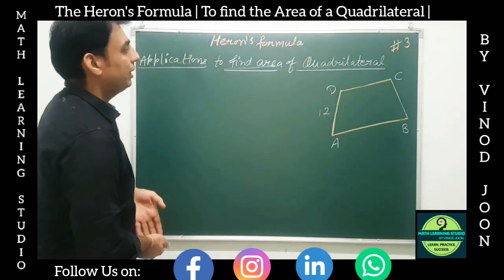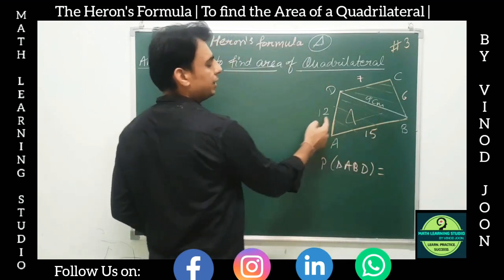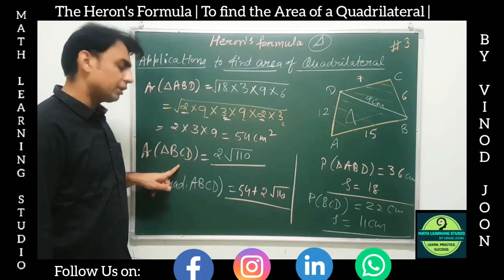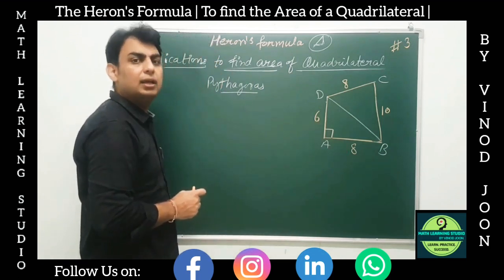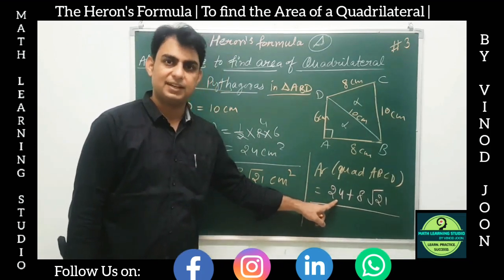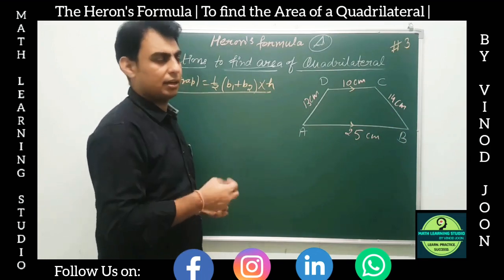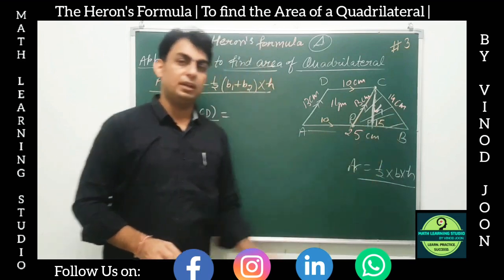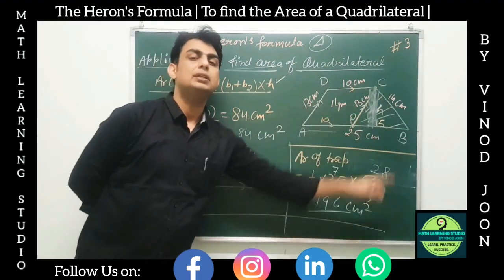Heron's Formula to find the area of a Quadrilateral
Hey Champs!
This is the third video for the Concept Heron's Formula.
In this videi we will understand How this formula is applied ro find the area of a general quadrilateral. For this we need to find or should be given with the diagonal of the Quadrilateral.
We will also take on a very important and special question based on the area of Trapezium.